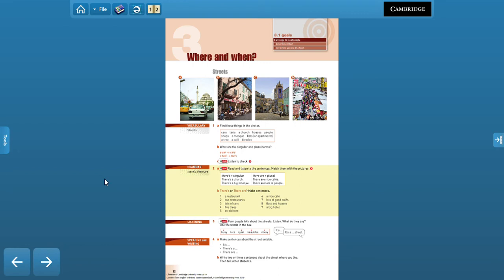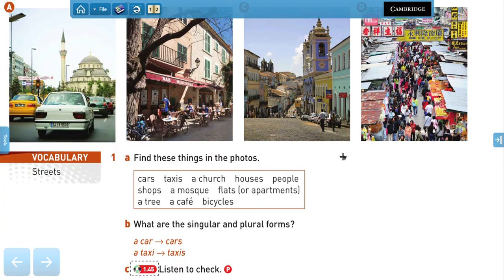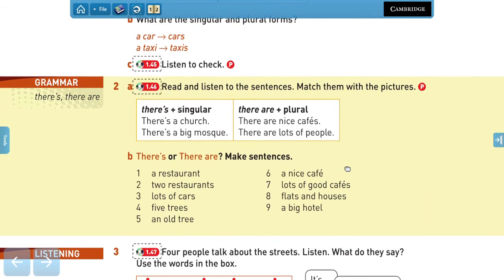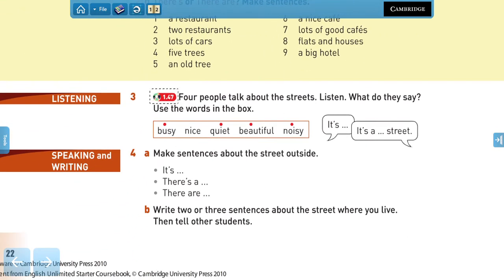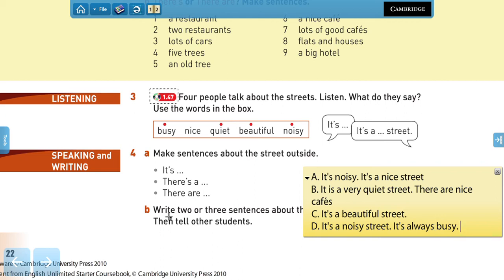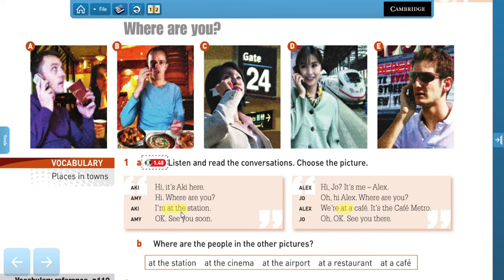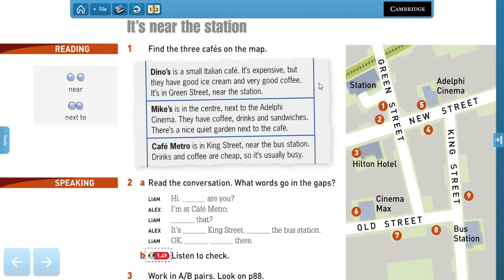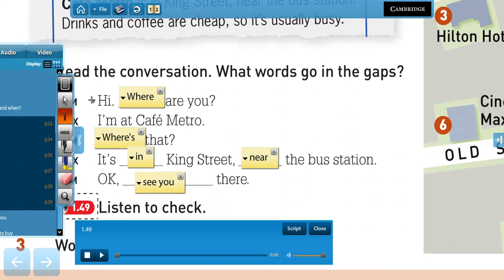9001 LESSON 3.1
Hello everyone! This is the first video lesson of Unit 3.1 where we talk about places, how to describe streets, and talk about where you are in a town. I really hope it can help you to navigate the book.
Take care!